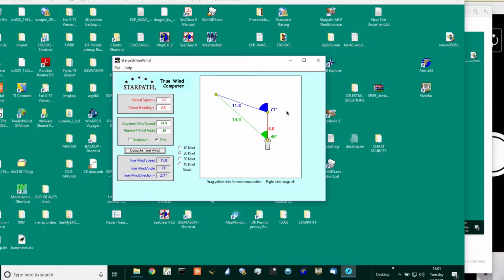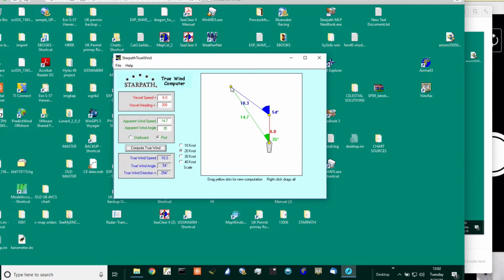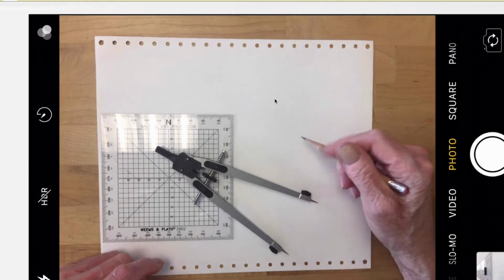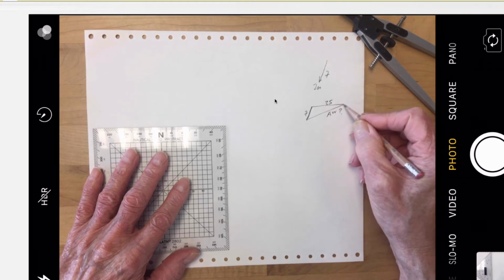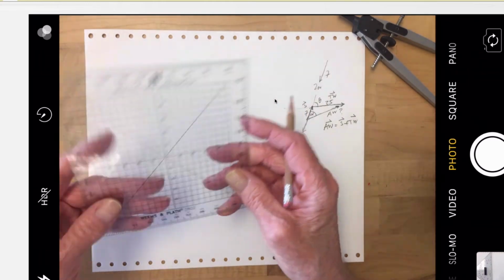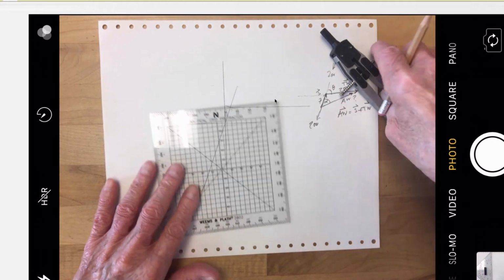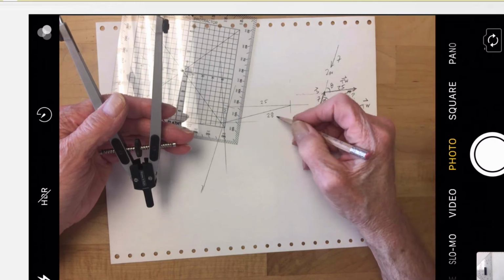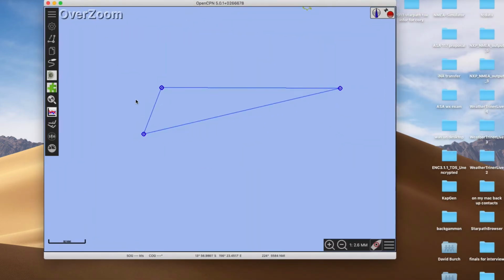Apparent Wind from True Wind, Three Ways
To anticipate wind and seas with a new wind forecast we compute the apparent wind for our anticipated speed and heading when the new wind arrives. We use a free PC app, direct manual plotting, and the routes tool of OpenCPN.  Get the free PC app wind computer (note this app does the TWA correct; but not the TWD.) We cover wind conversions and their importance in great detail in our text Modern Marine Weather There are important nuances in strong wind and current... and with leeway in light air.  Added June 21, 2023: new free wind conversion app from Starpath